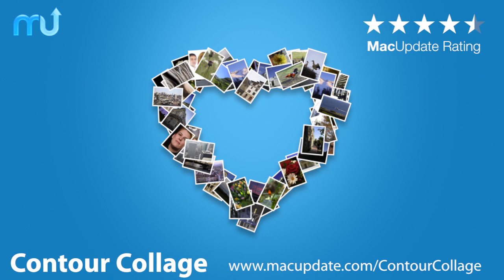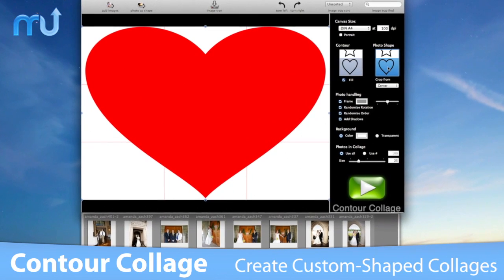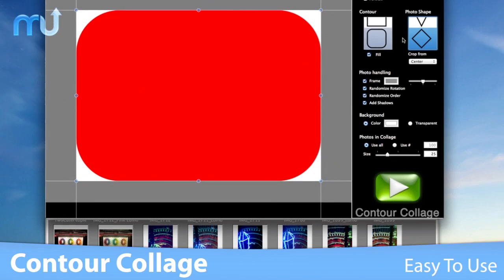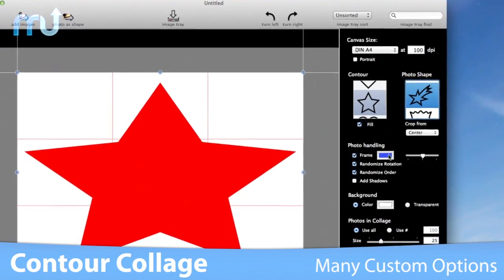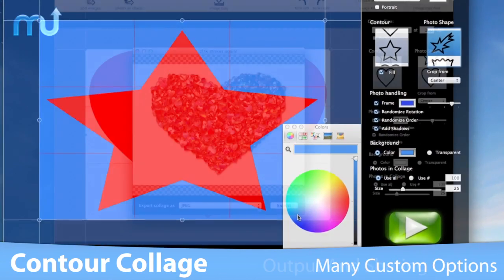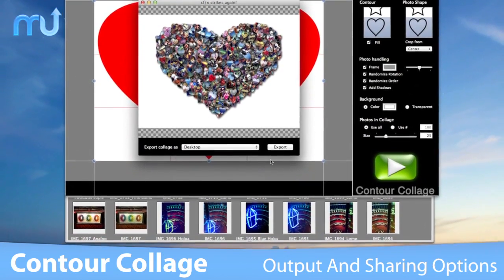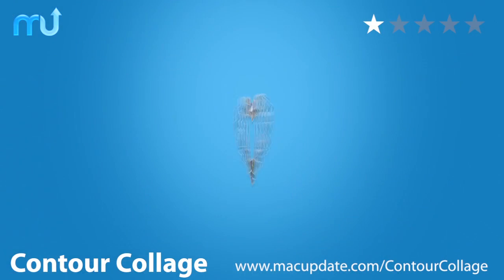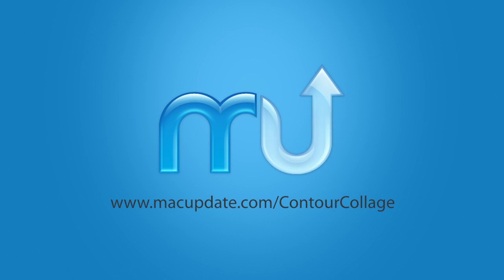cf/x Contour Collage Screencast - MacUpdate Promo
With cf/x contour collage, arrange your photos into a collage with a customizable contour or shape: a heart, star, or your companyʼs logo!

You can either use one of the many built-in shapes, use the text generator, or supply your own image that contour collage then converts to a shape/contour.